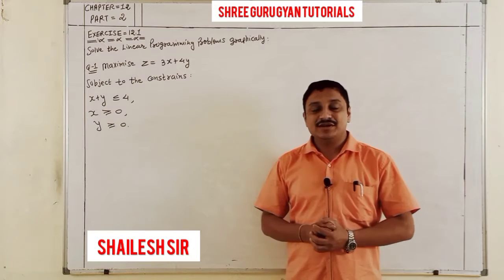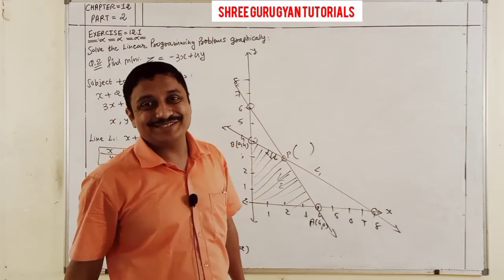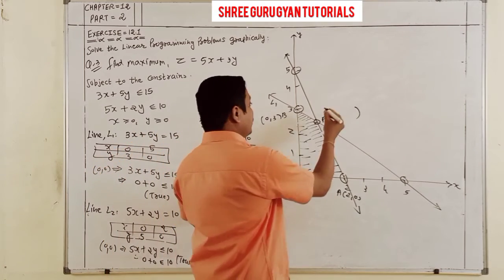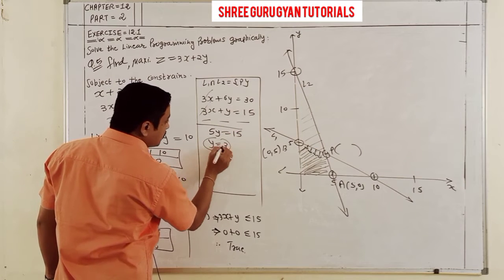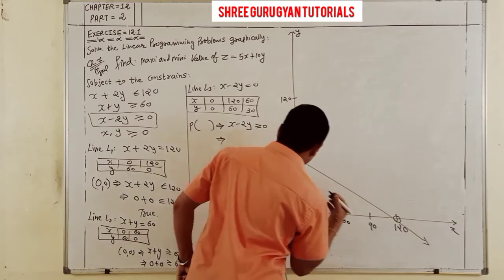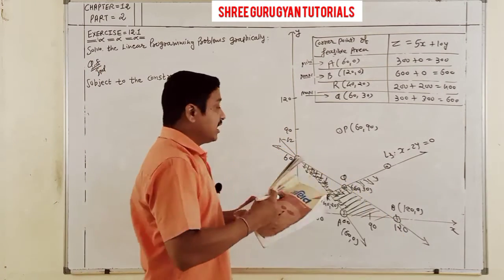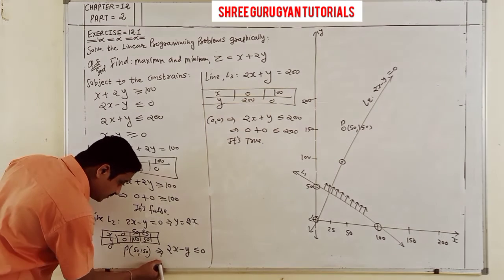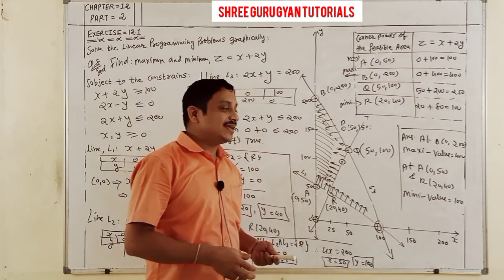MATHS EM 12TH CHAPTER 12 PART 2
EXERCISE -12.1
Q -1,2,3,5,7,8